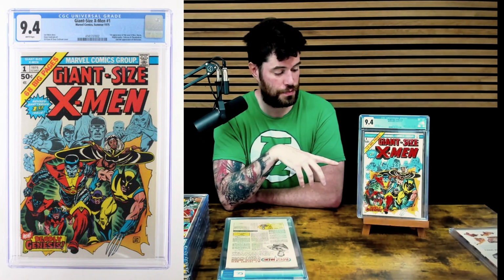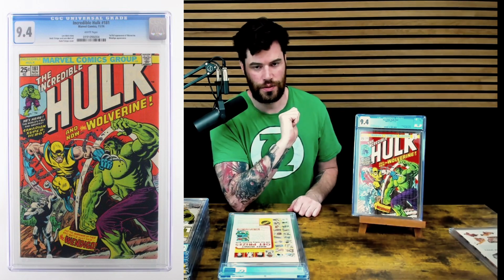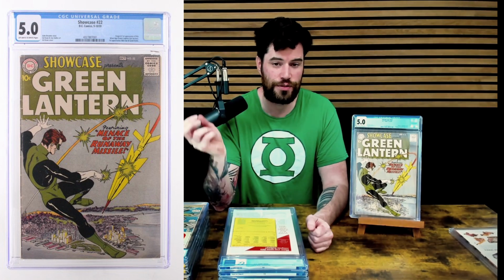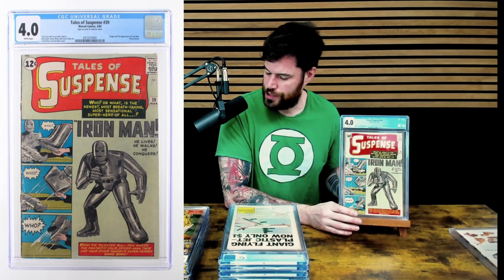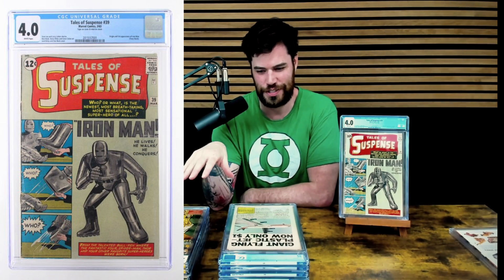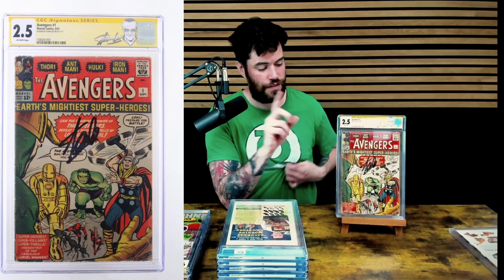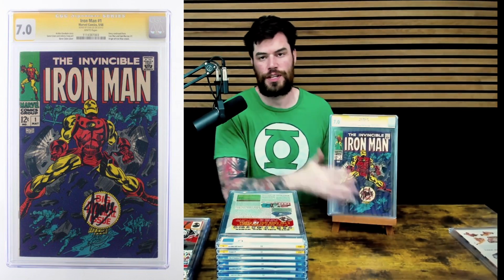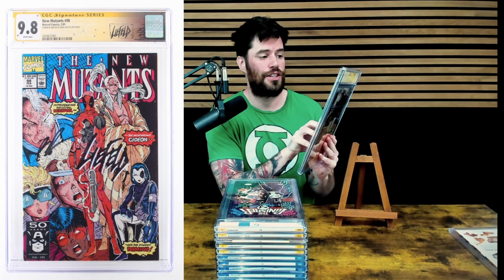Check Out These AMAZING Comic Books!